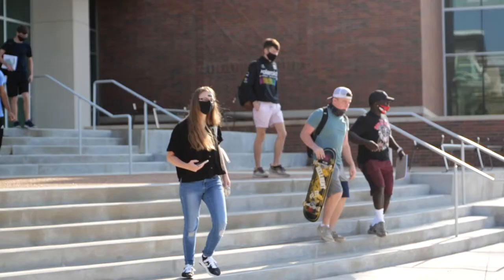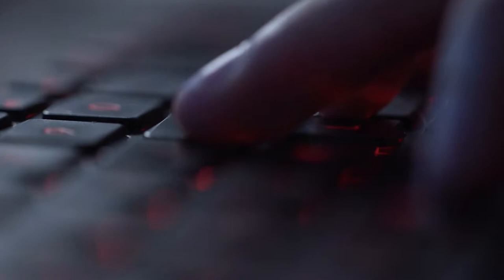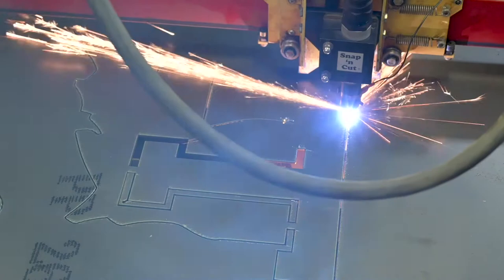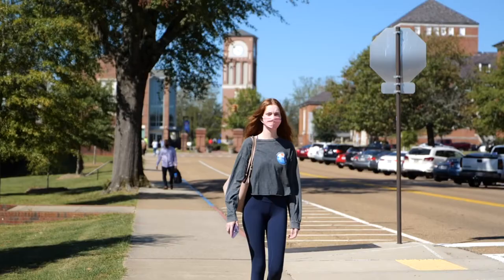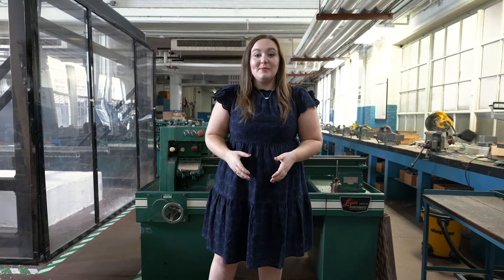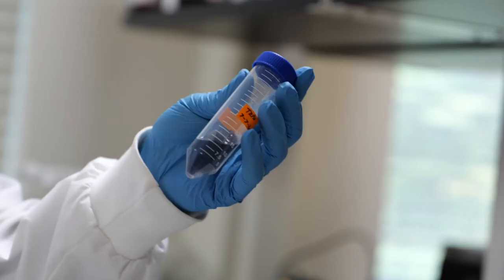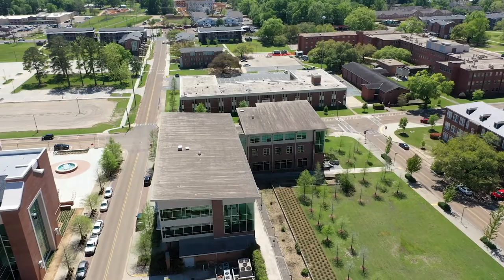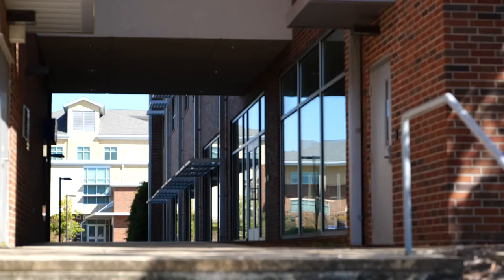Louisiana Tech University : College of Engineering and Sciences tour